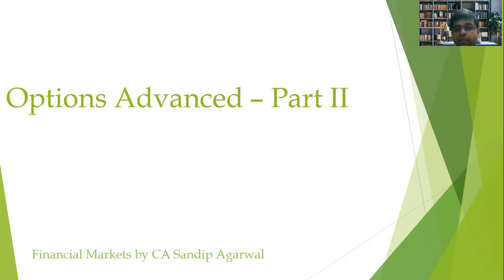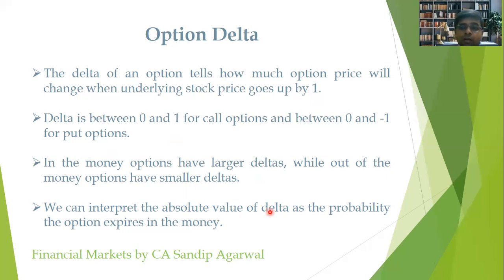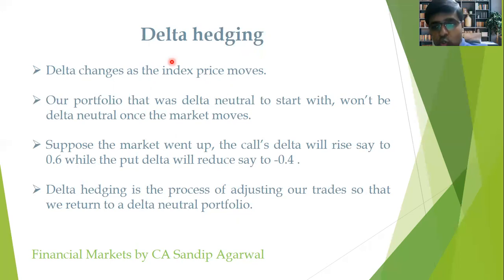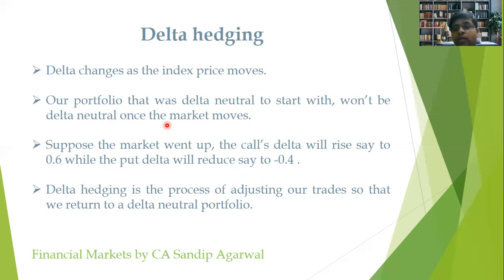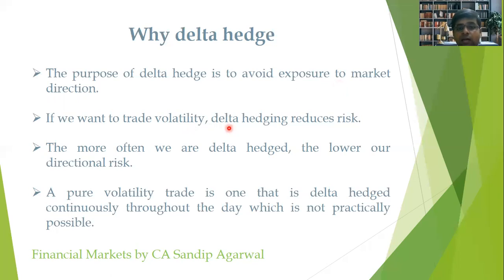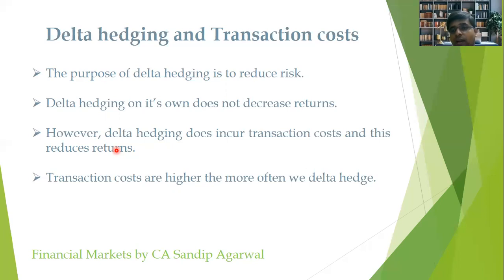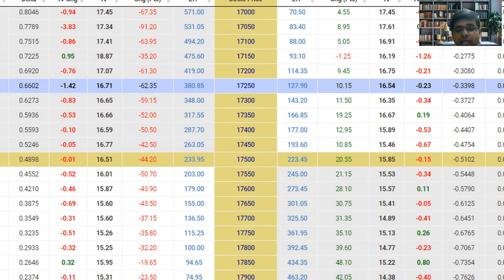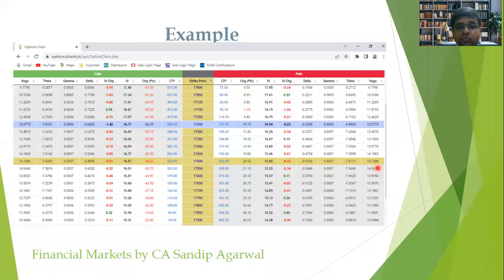Advanced Options -Part II|FinancialmarketsbySandipAgarwal |Delta Hedging|Deltahedging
Advanced section of Options - Part II - Video no.2

Hello Friends,

This video covers Advanced section of options. We have covered total 4 videos under options basic and 4 videos each under options Intermediate - Part I and Part II. We will cover 4 videos as well under Advanced/Pro version of Options. Hence, we will have 14-18 videos covering nuances of complete options guide.

I will cover doubts/questions of previous video in the next videos.

I hope that you will like the content.